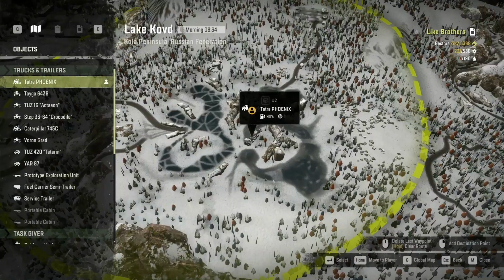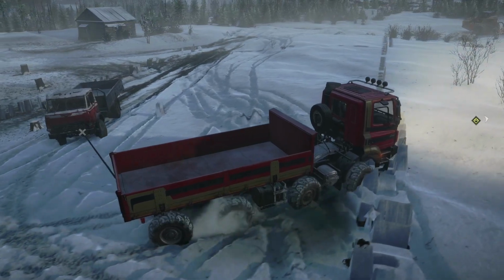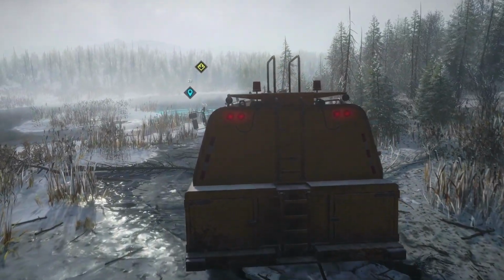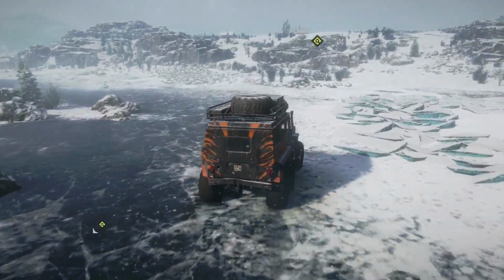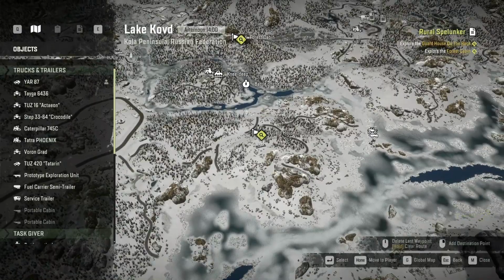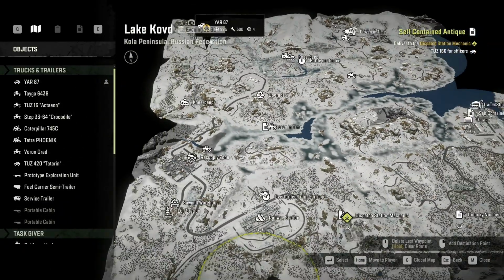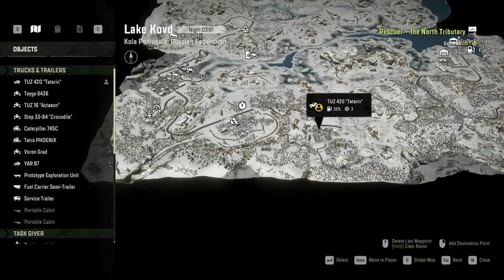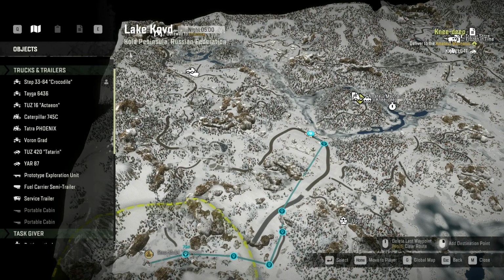SnowRunner Hard Mode [S04E11] Continuing Lake Kovd Tasks